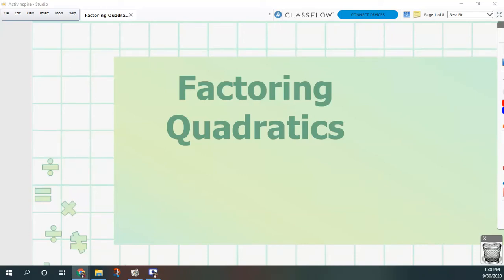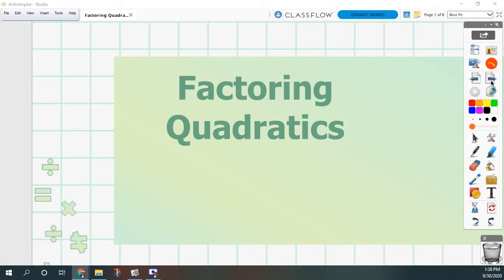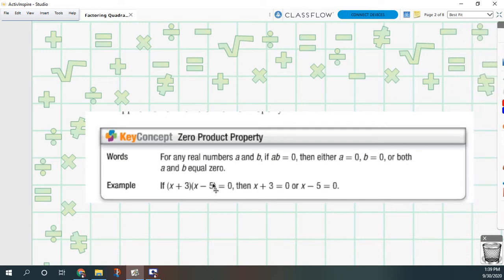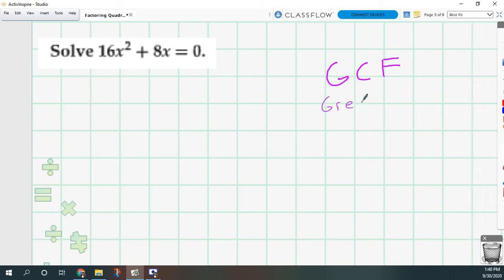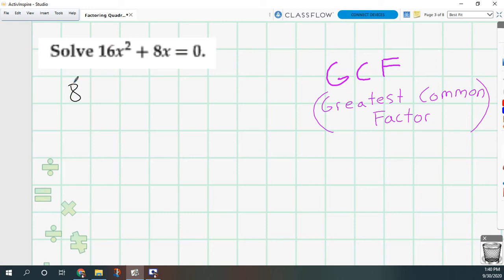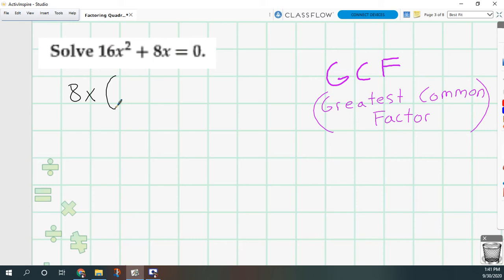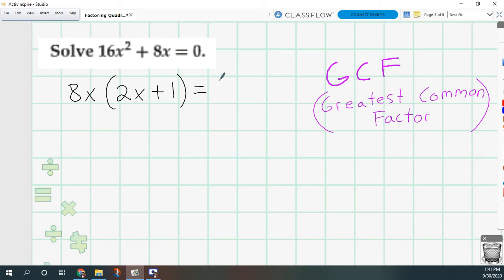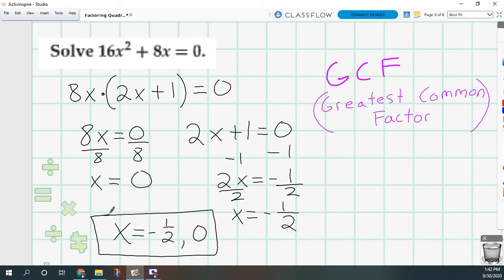Factoring Quadratics Intro